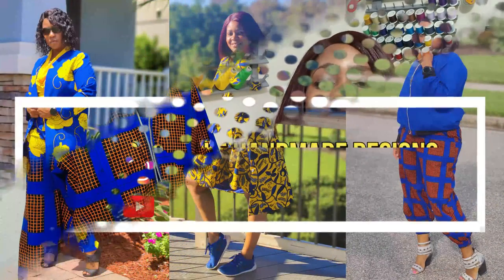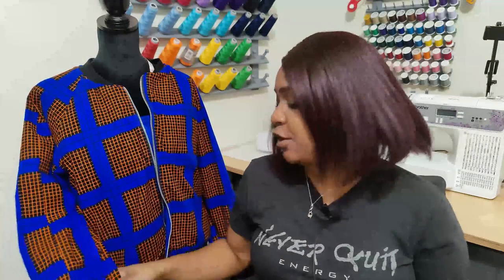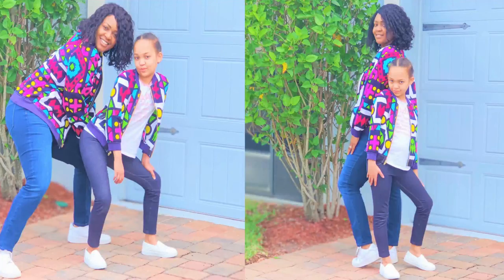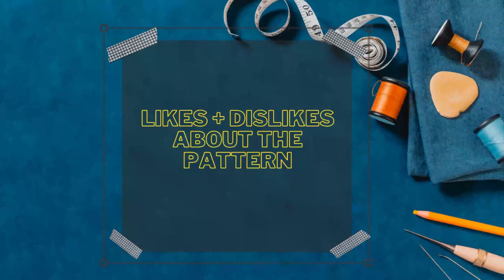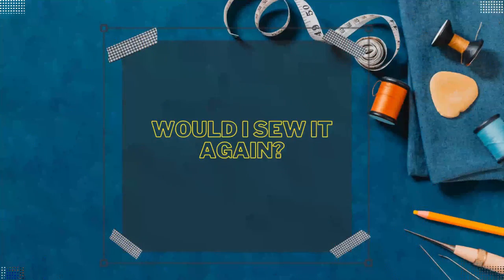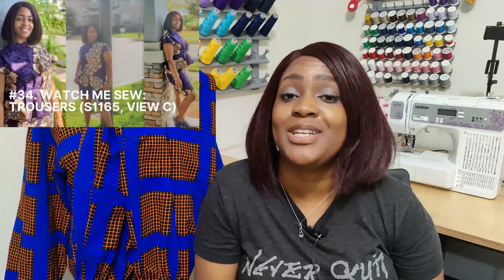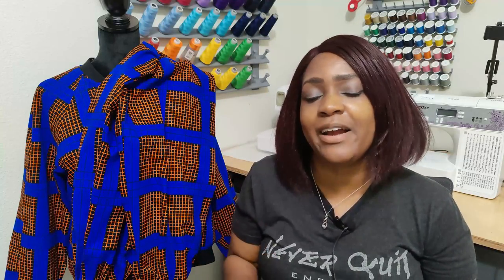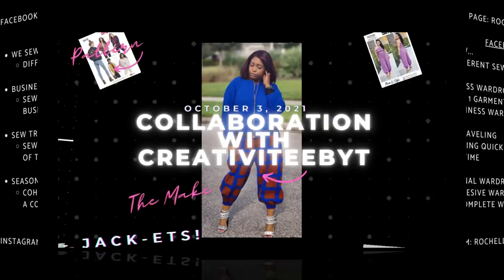#132: Pattern Review: Simplicity 8418: Bomber Jacket + Collaboration with CreativiteebyT + S9268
Hey Everyone! Welcome back to my collaboration with Talisha from CreativiteebyT. We decided to collaborate and make a bomber jacket for the fall season. The pattern chosen is Simplicity 8418 (S8418). I also made matching harem pants using Mimi G (Simplicity 9268, S9268)
Talisha "CreativiteebyT info:
Patterns used for the outfit:
Simplicity 8418 (Bomber Jacket)
Simplicity 9268 (Harem Style Pants)
1.177K Views - Mar 28, 2024

dwan brown

97% 5.82K/6K